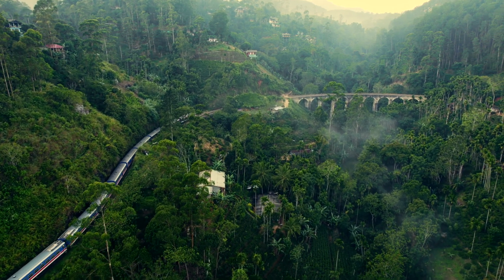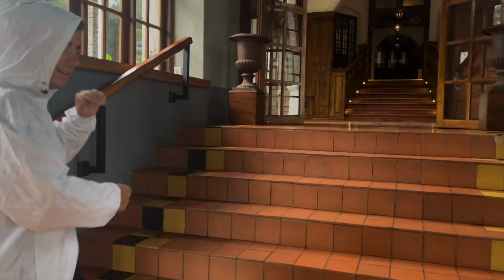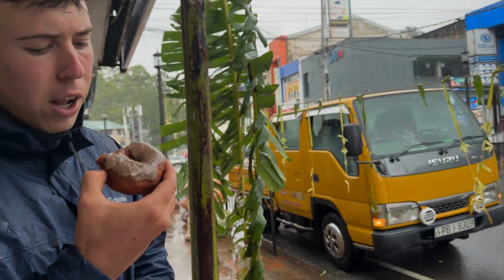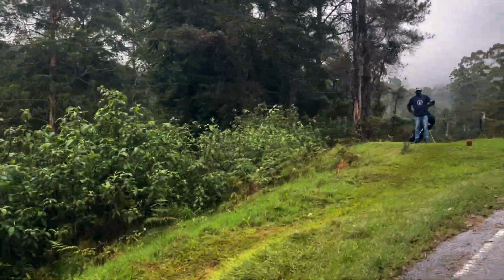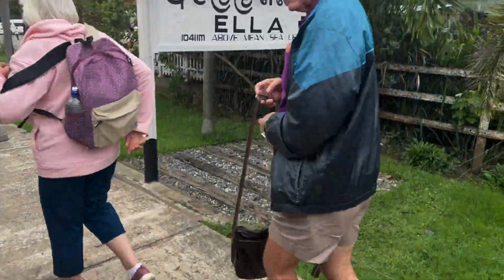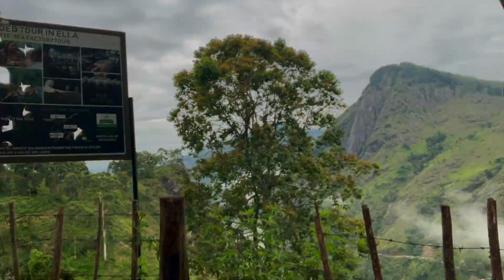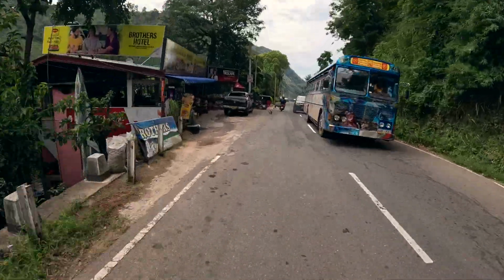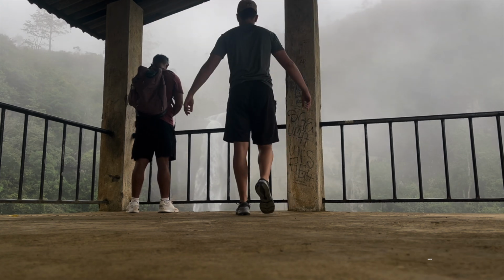The Most BEAUTIFUL Train Ride in the World | Nuwara Eliya to Ella | Sri Lanka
In this video, my friend Jaden and I continued our backpacking journey across the country of Sri Lanka. We explored the small mountain towns of Nuwara Eliya and Ella, showing some of the best places each town has to offer.

Nuwara Eliya Homestay: Travellers Nest Inn, Nuwara Eliya, Sri Lanka via Booking.com